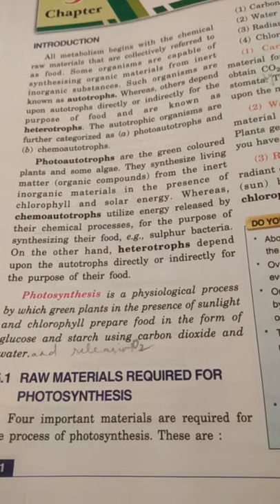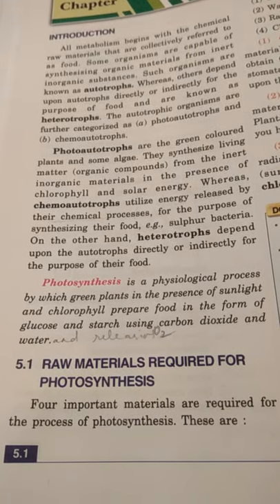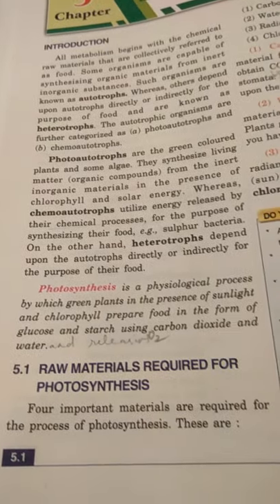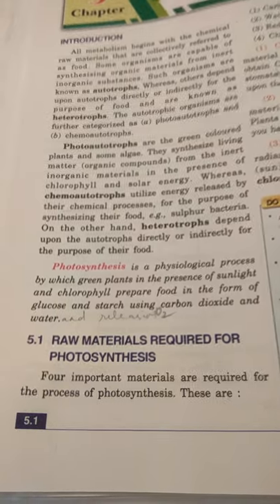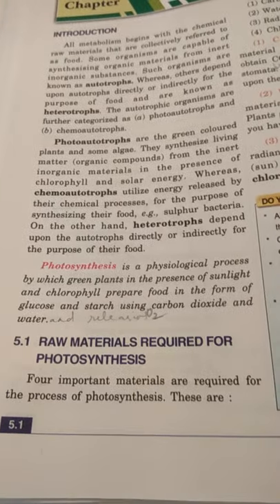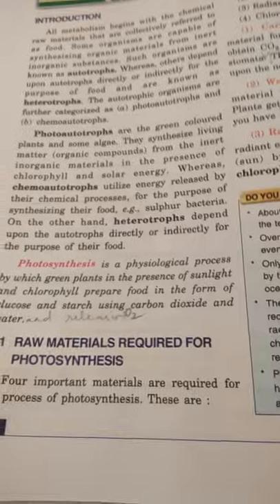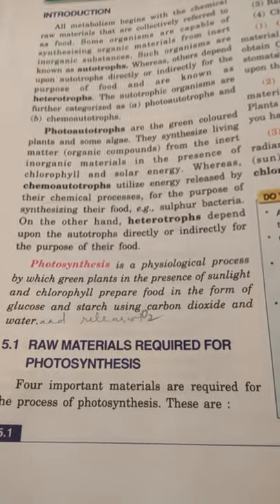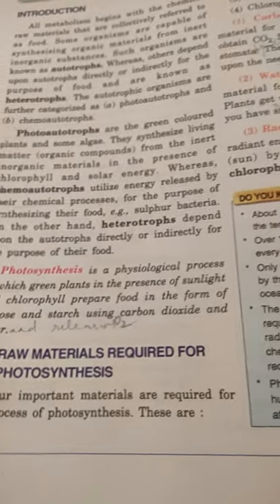Class X Biology Photosynthesis ( part 1 )